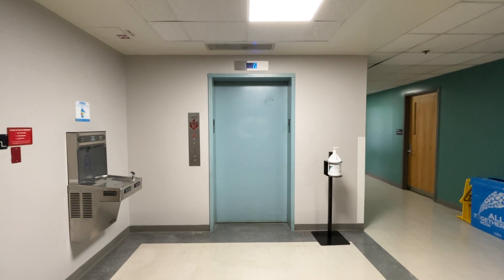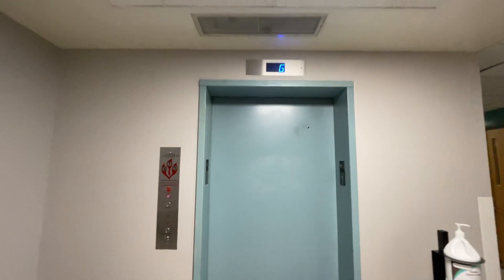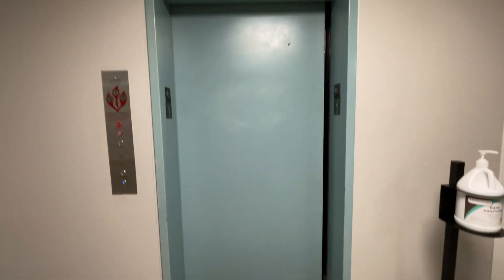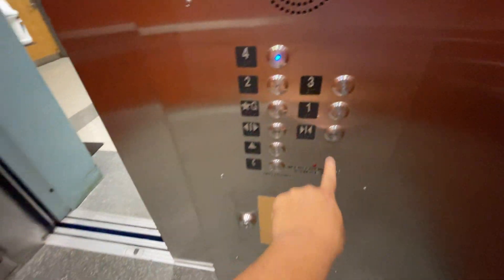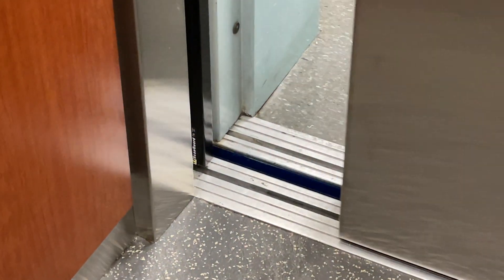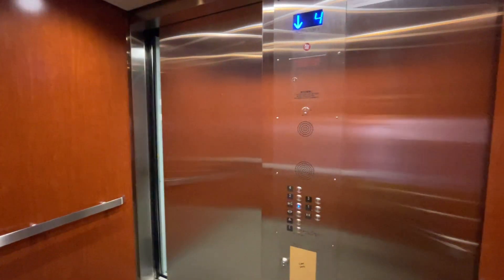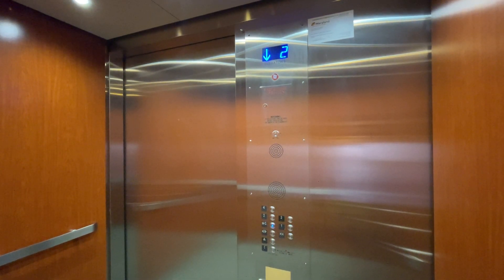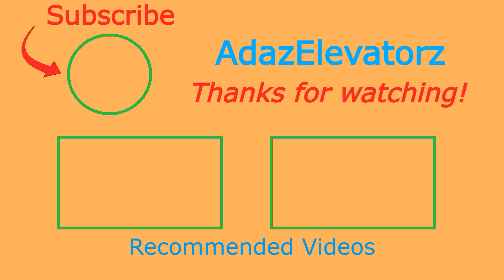ELCON Traction Modded Elevator (Car 1) | Animal Sciences Building | Univ of MD | College Park, MD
Here is it, the newly modded Animal Science elevator.  This was one of three Custom Impulses on this campus until April of this year.  As sad as it is to see it go, it needed to go.  The mod now runs a lot better.  I was expecting them to keep the cab the same, but instead, they put the typical UMD mod cab design in.  This also classic levels, which I think is a first for an ELCON mod on this campus.

Elevator Facts

Modded By: ELCON
Original Brand: Dover
Hoist: Traction
Fixtures: Innovation - Bruiser
Type: Passenger
Capacity: 3500 lbs
Speed: 200 FPM
Modded: 2022

Video Facts

Date Recorded: 10/14/2022
Recording Device: iPhone 12 Pro Max
Video Formats: 1080p, 60 FPS, Ultra-Wide Angle
Other Filmers: None